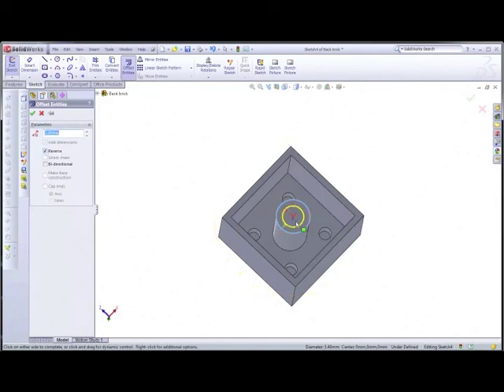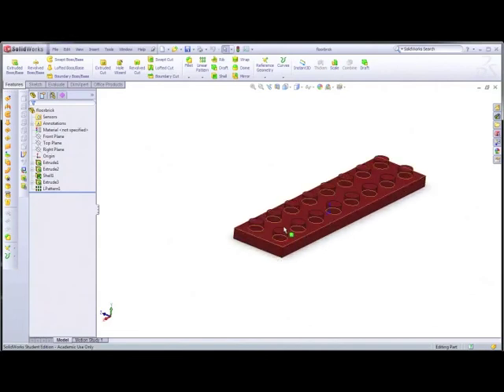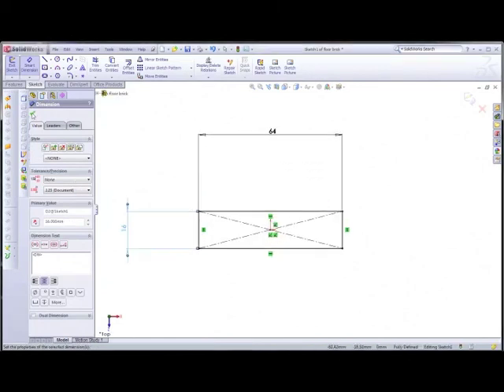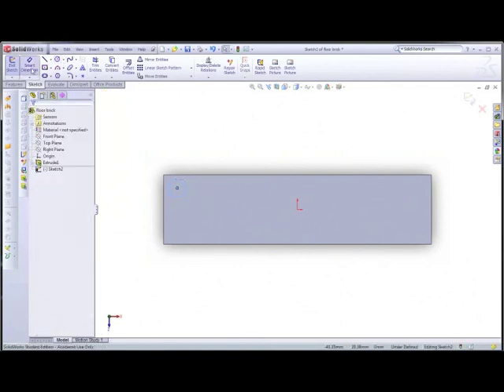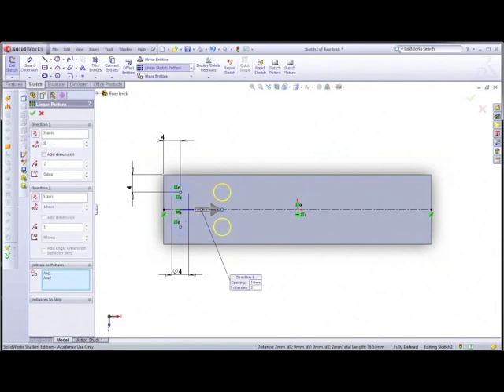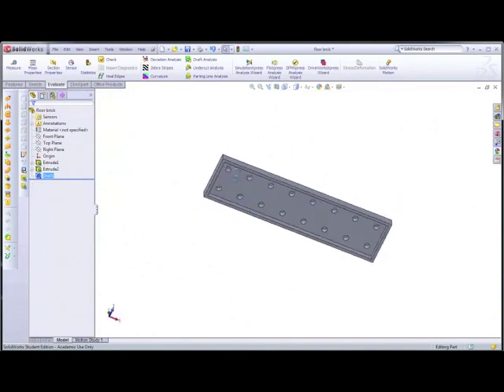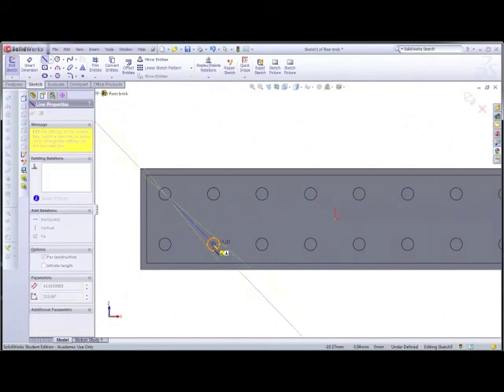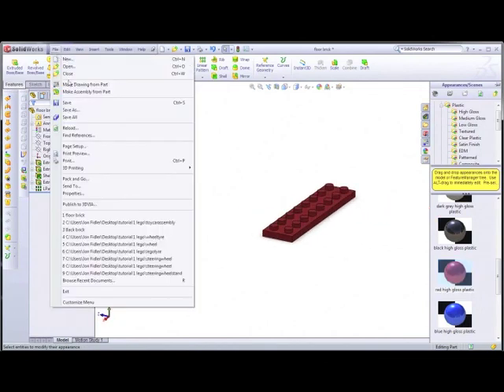Solidworks Tutorial 5 part 2 - Creation and Assemblies